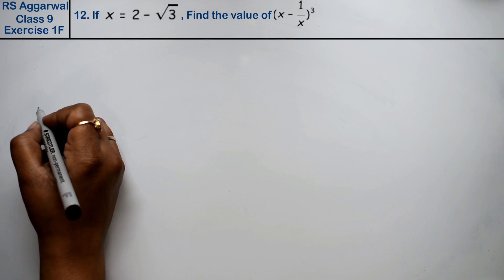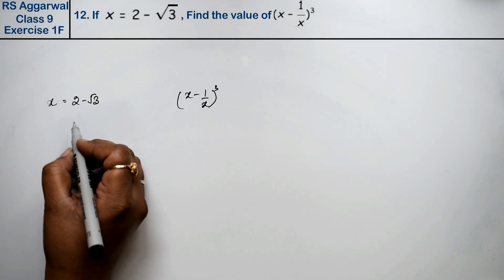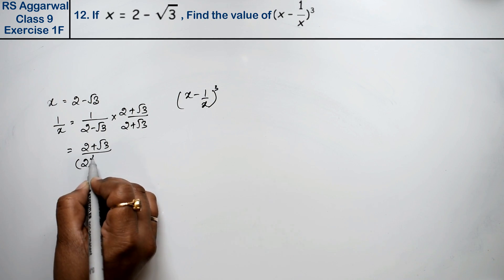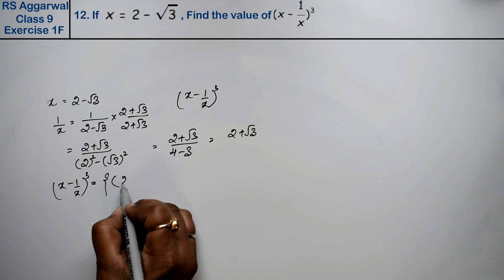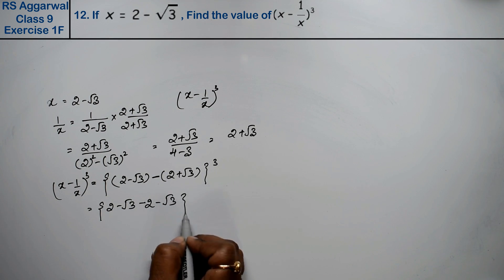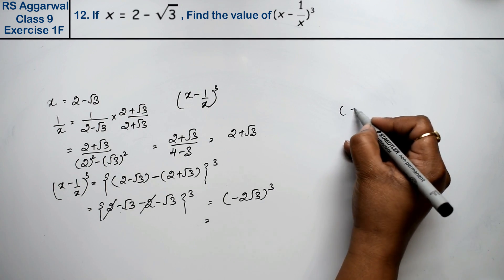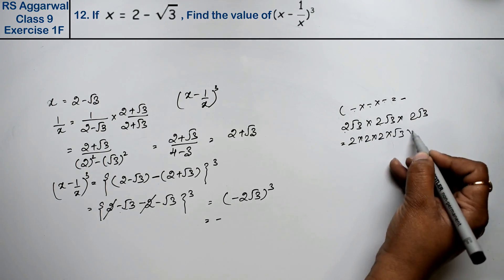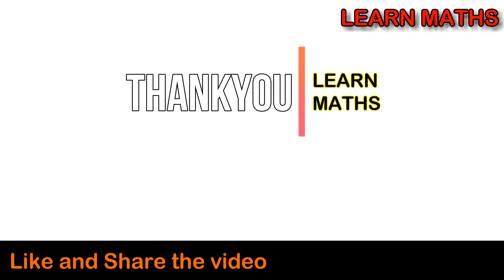Number Systems | Class 9 Exercise 1F Question 12 | RS Aggarwal | Learn Maths